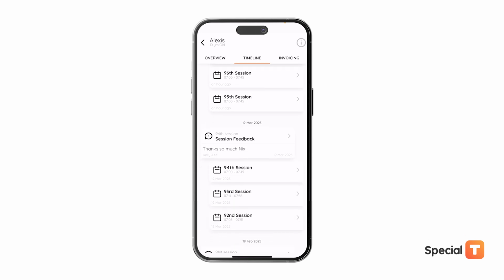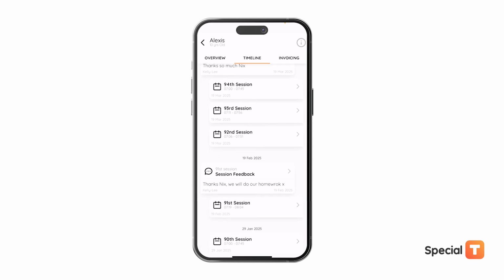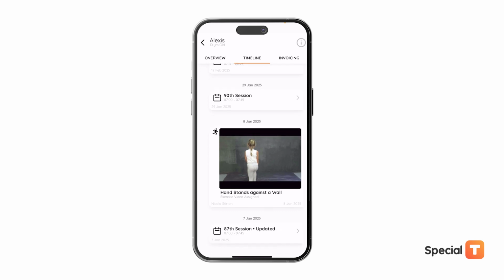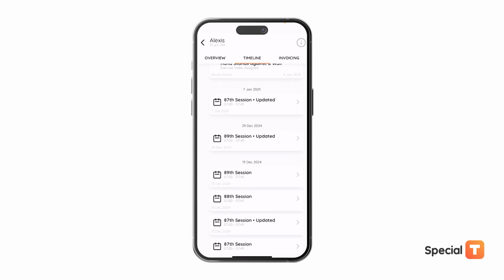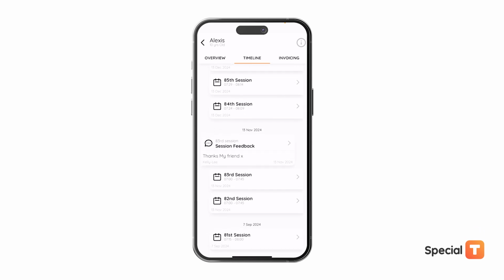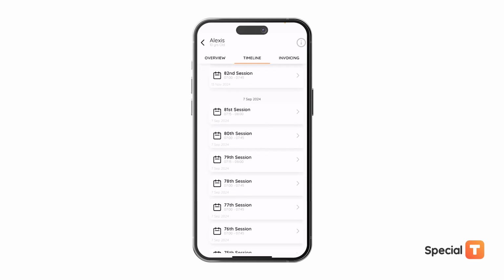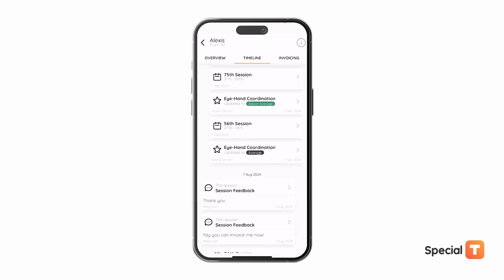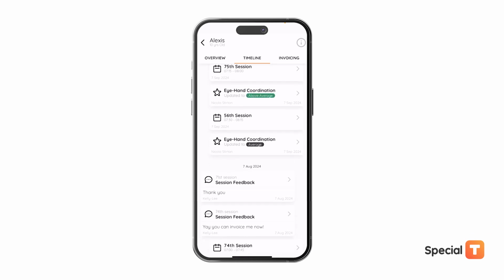How to use the patient timeline | SpecialT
Learn how to use the patient timeline in SpecialT to stay organized, informed, and connected throughout your client’s therapy journey.

This video shows you how to view a complete history of sessions, goals, therapy areas, exercises, and client feedback, all in one place.

You’ll also see how to revisit past sessions, respond to feedback, and add notes or uploads directly from the timeline. The patient timeline helps you manage your records with ease and stay engaged with your clients every step of the way.